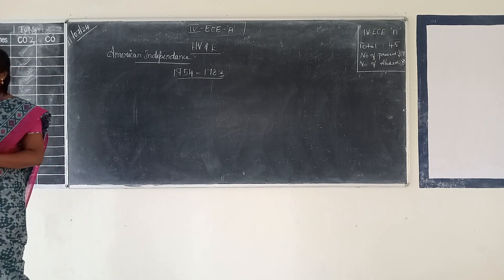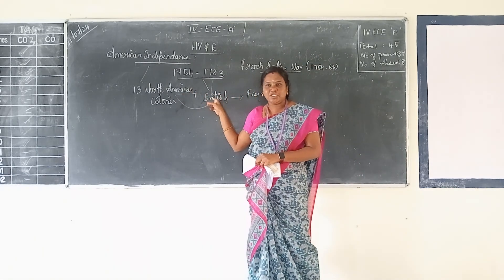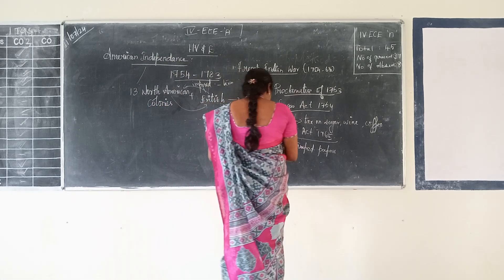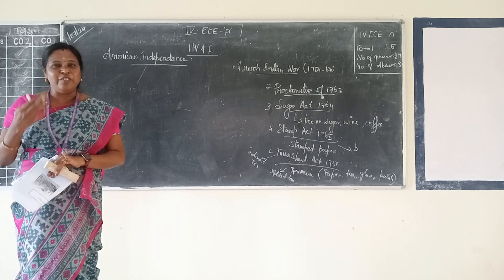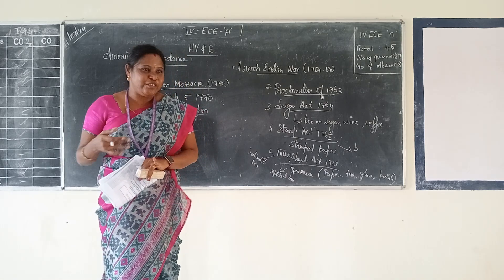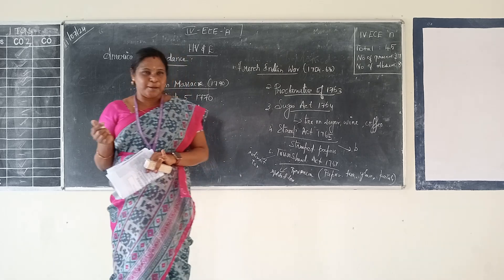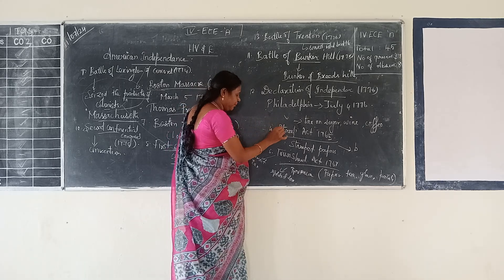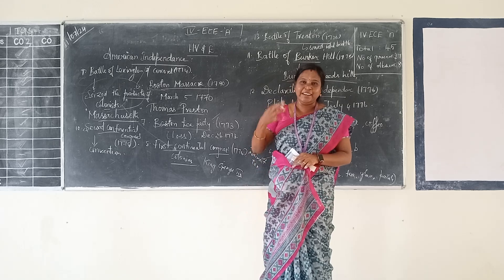IV ECE A HV&E UNIT 1 AMERICAN REVOLUTION 11 07 2024